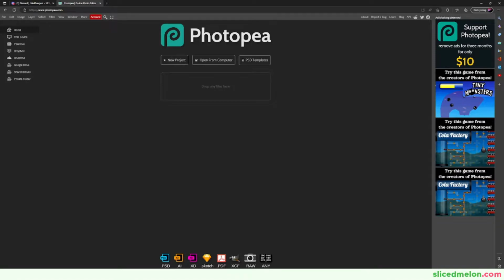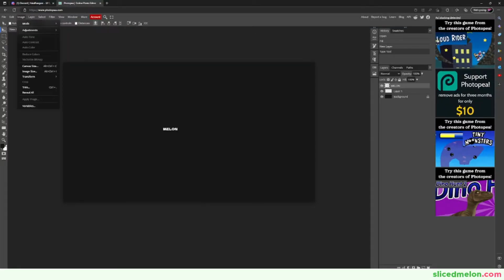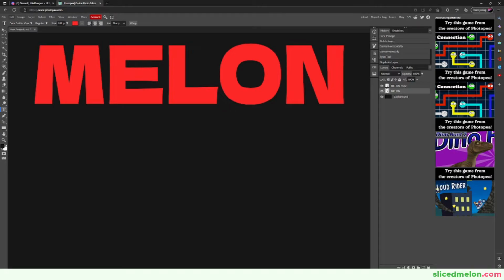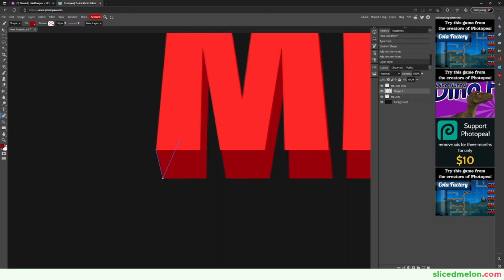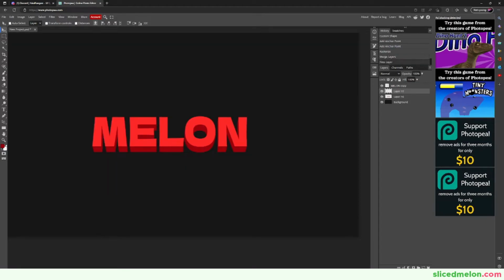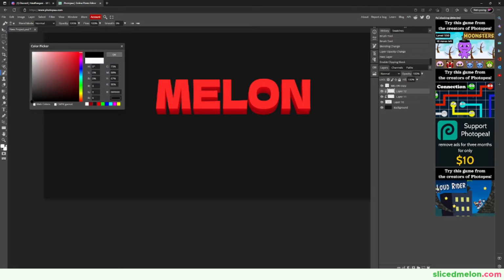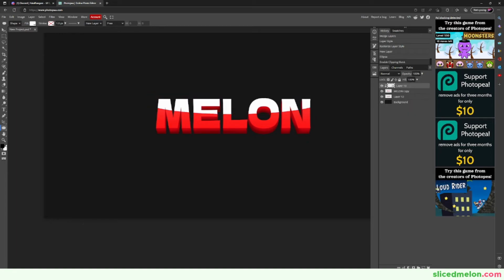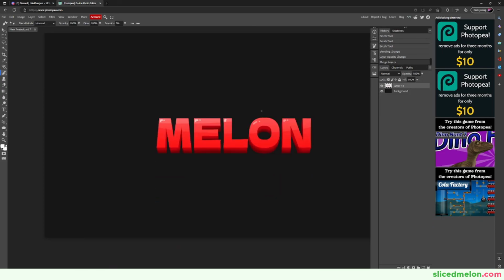This 3D text is SO EASY to make… FREE